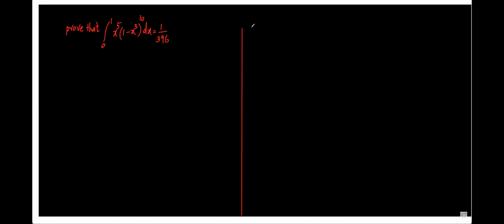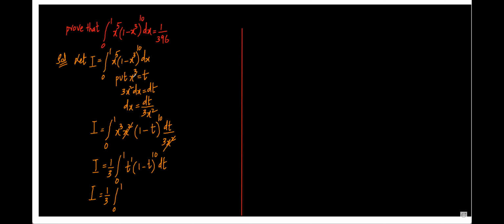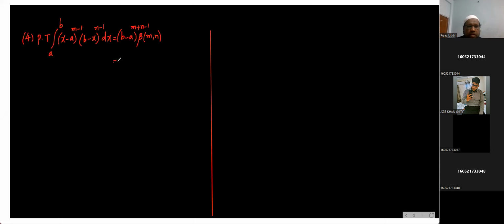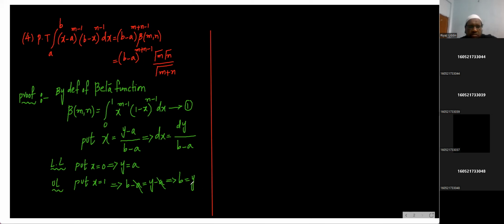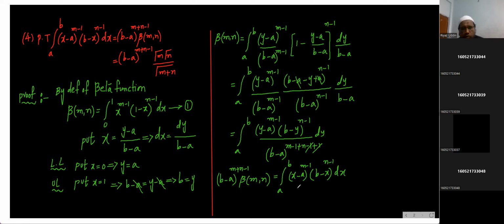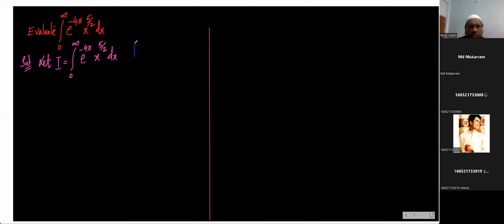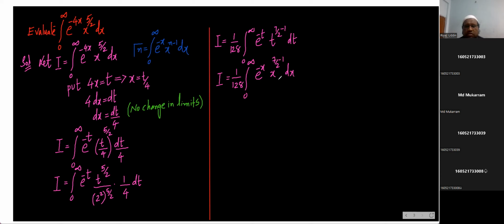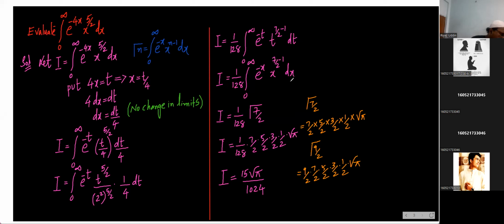problem on gamma function